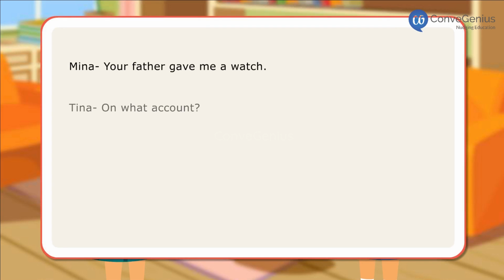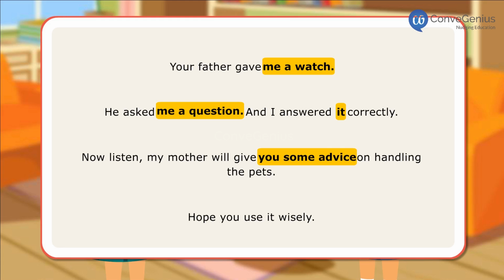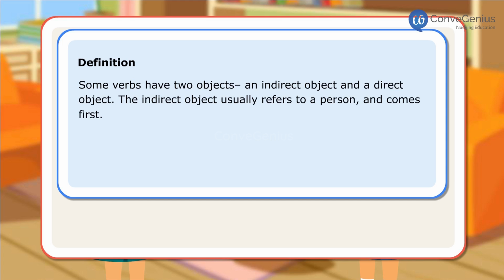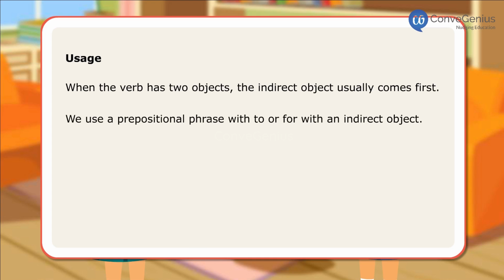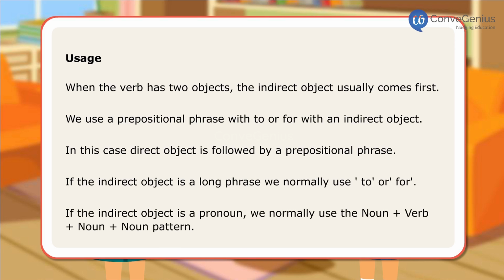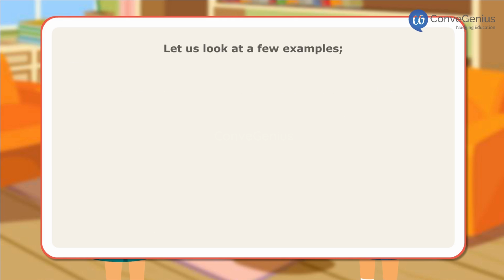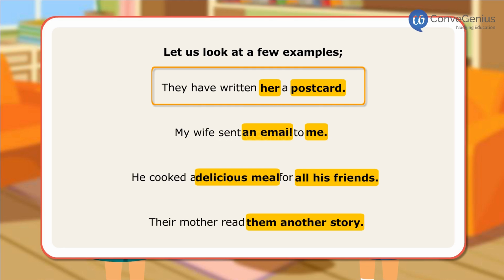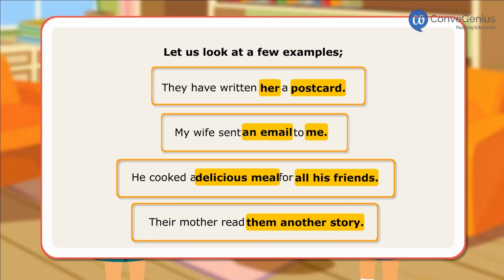Verb + two objects